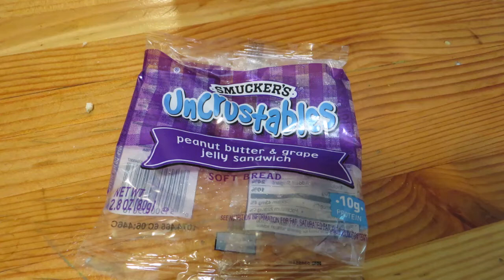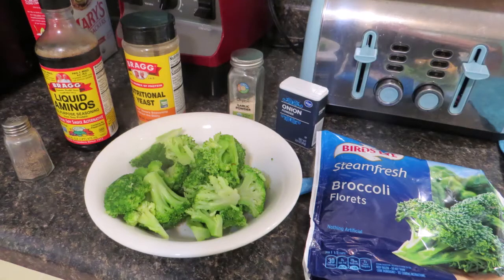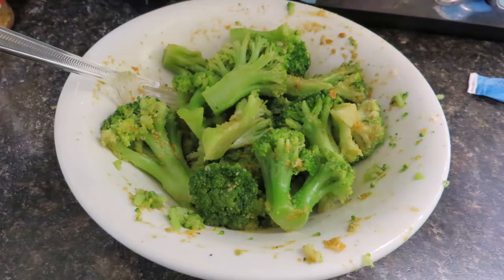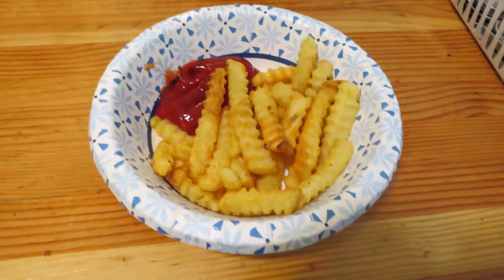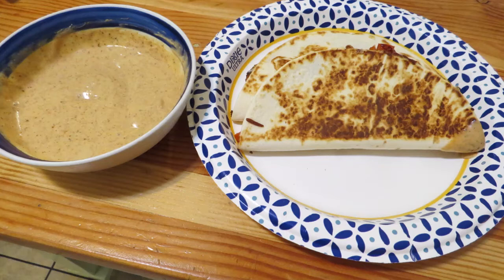Day 162 It's Foodie Friday What I Ate Today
It's Foodie Friday, so I thought I would share what I had to eat today.  While not 100% vegan or necessarily weight loss friendly, I think I did pretty well.  I am extremely happy that I did not go out to eat even though I was tempted because it was SO HOT today.  Here are links to some of the products I used: